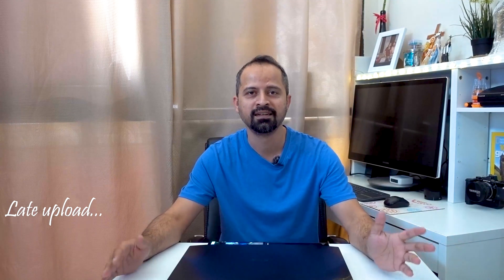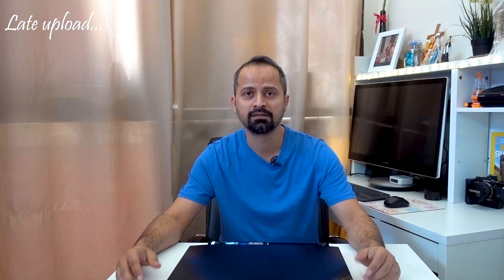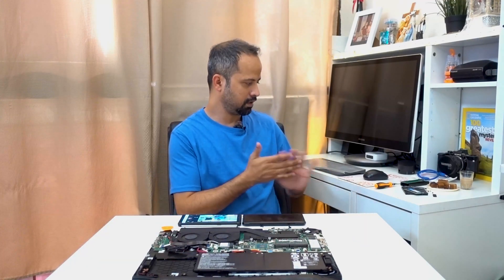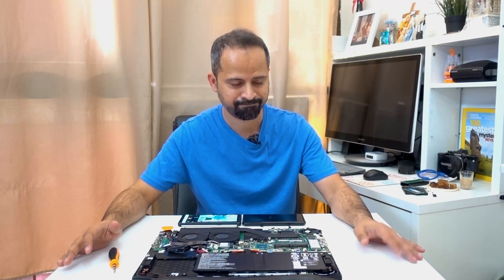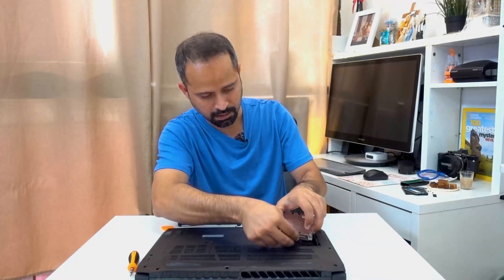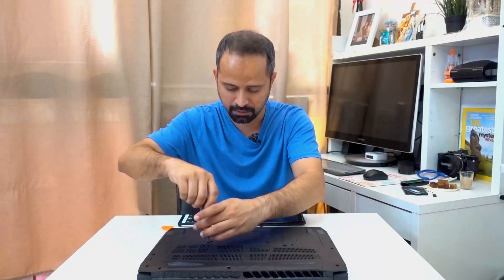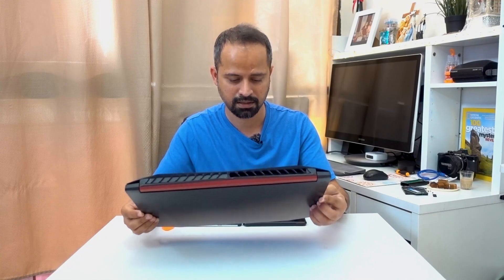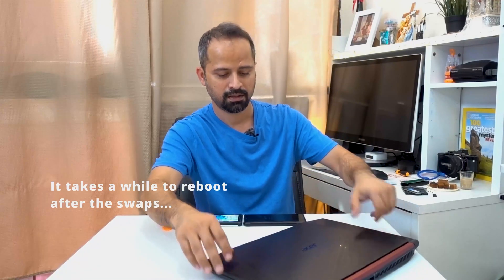How to upgrade/downgrade Acer Nitro 5 Gaming Laptop [AN515-51]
How to upgrade/downgrade (RAM & HDD/SSD) in Acer Nitro 5 Gaming Laptop [AN515-51]

Audio/Video Gear used in this video:
Camera: Sony RX-100 V
Tripod: Benro A195 Tripod with Andoer Ballhead
Editing Machine: Dell XPS 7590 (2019)
Editing Software: Davinci Resolve 17

~ ~ ~ ~ ~ ~ ~ ~ ~ ~ ~ ~ ~ ~ ~ ~ ~ ~ ~ ~ Thank you for your support & Stay Safe!